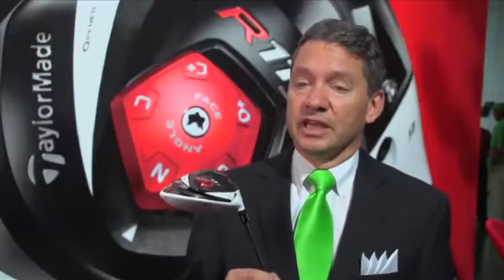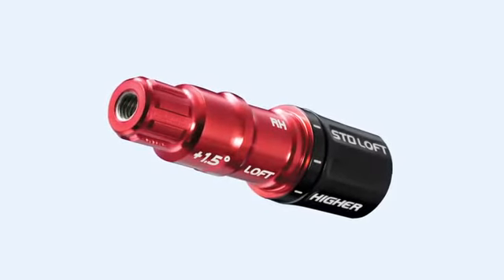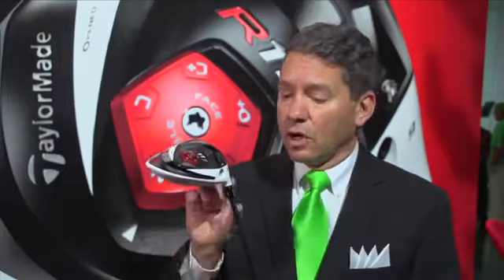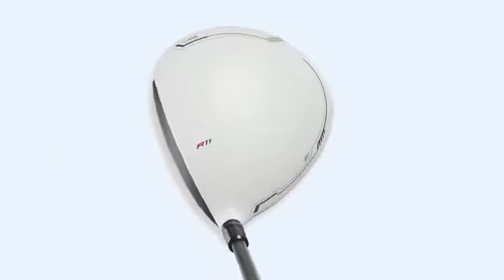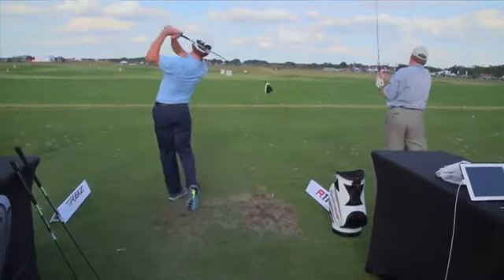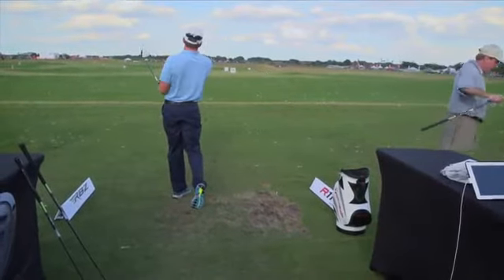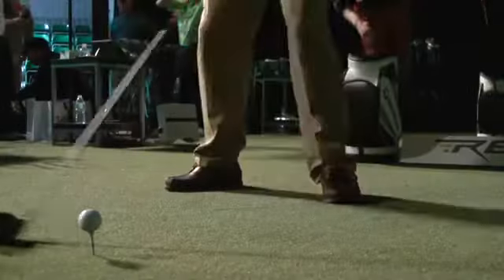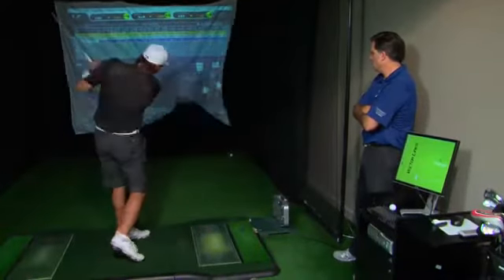Taylormade R11s Driver